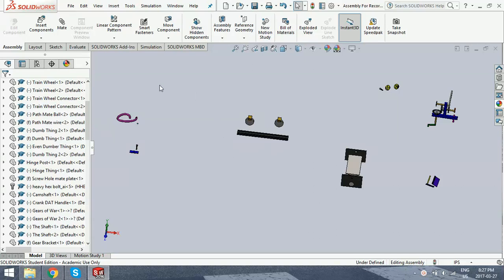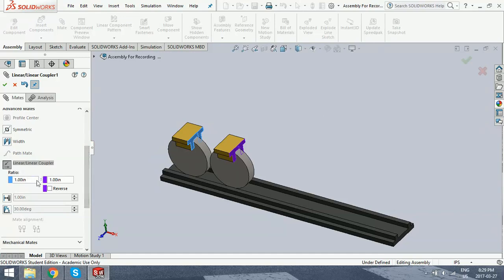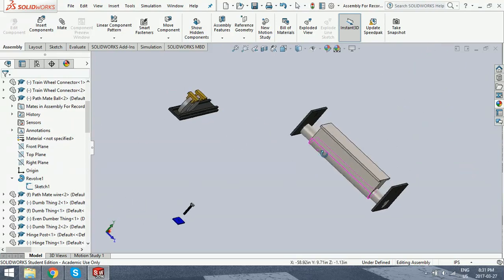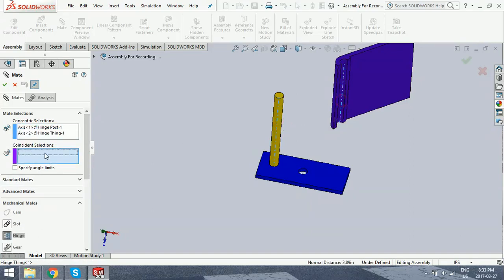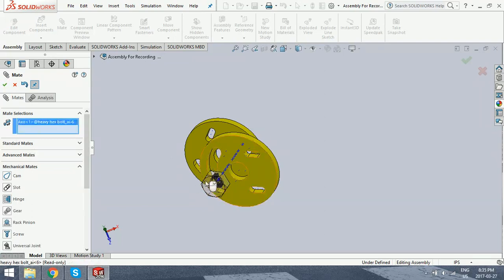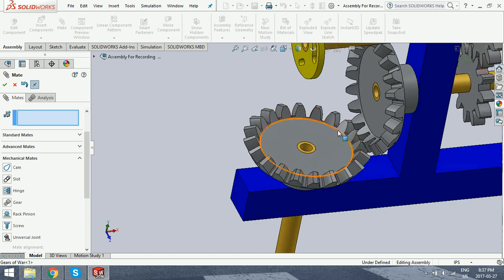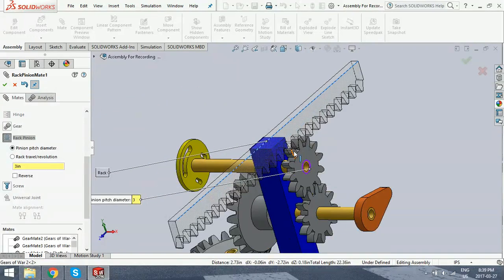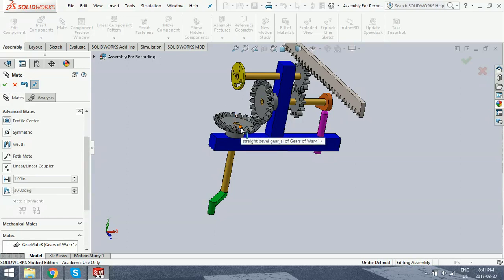SolidWorks All Advanced and Mechanical Mates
Below is a link to the assembly file and corresponding parts files.

This tutorial was done as part of a school project.
This was made using a student edition of SolidWorks 2016.